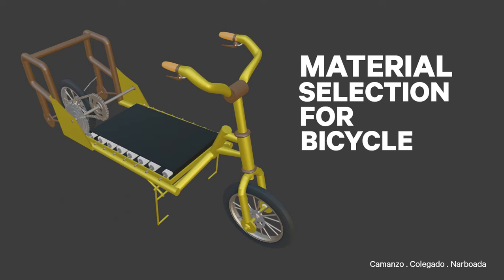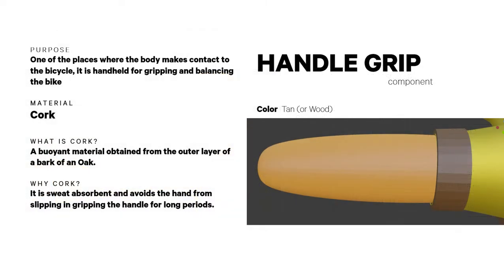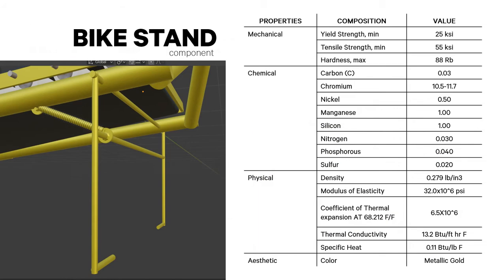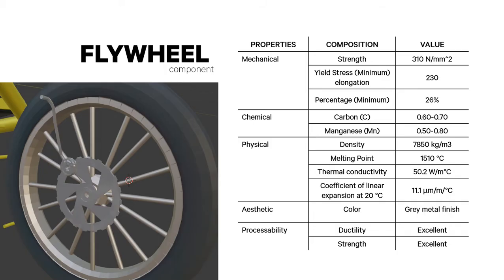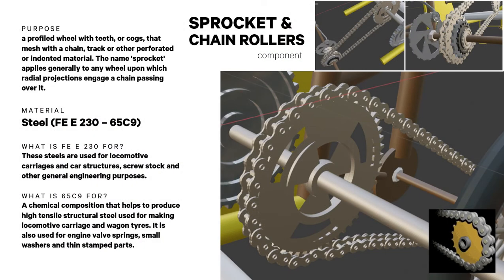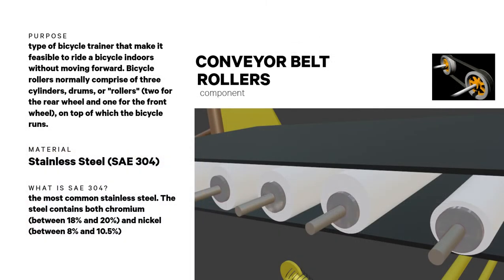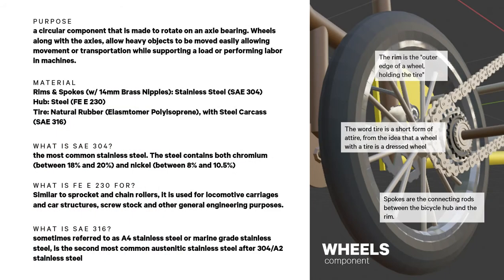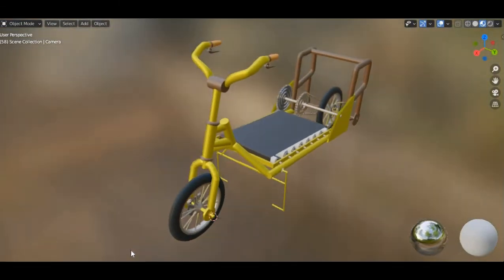TREADMILL BICYCLE DESIGN & MATERIAL SELECTION (blender) | Part 1 | by marco kyle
An attempt to design a different bicycle design